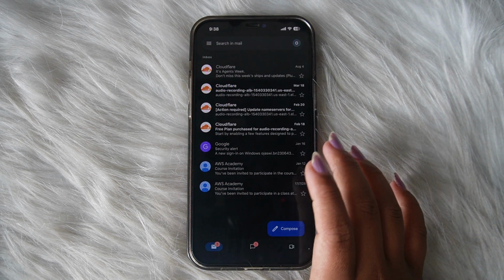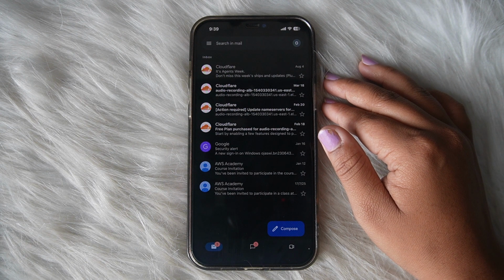How to Fix Slack Workspace Access Removed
Did you lose access to a Slack workspace or receive a message that your workspace access has been removed? In this video, you’ll learn how to troubleshoot Slack workspace access issues step by step. Whether you were removed from a workspace, can no longer sign in, or suddenly lost access to channels and messages, this guide explains what you can check.

We’ll cover common reasons why Slack workspace access may be removed, including account deactivation, workspace membership changes, invitation issues, or administrator actions.

If you believe your access was removed by mistake, contacting a Slack workspace owner or administrator may be necessary to request access again. This guide explains what information to provide and what steps you can take to determine whether the issue is related to your account, workspace membership, or login details.

Follow each troubleshooting step carefully to identify the cause, contact the appropriate administrator, and work toward restoring access to your Slack workspace.